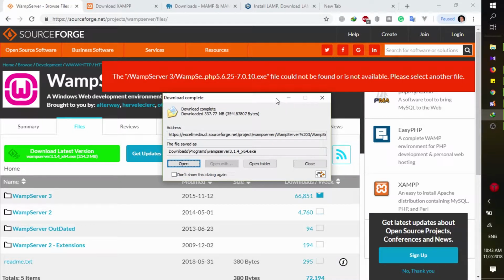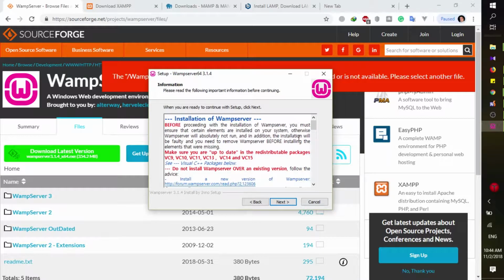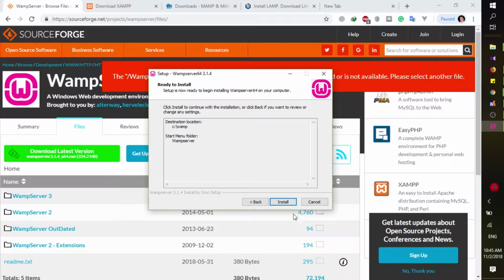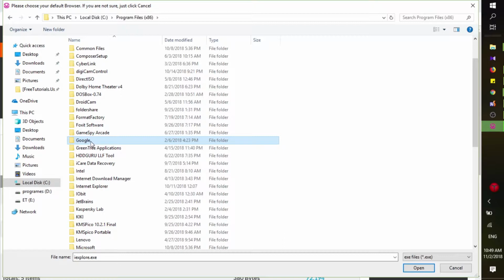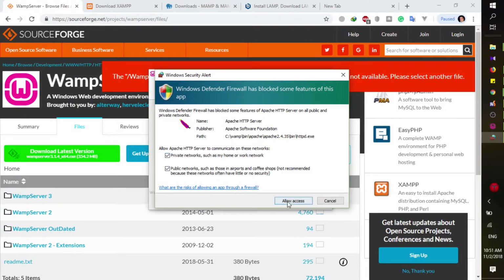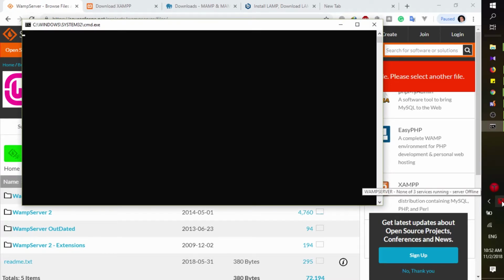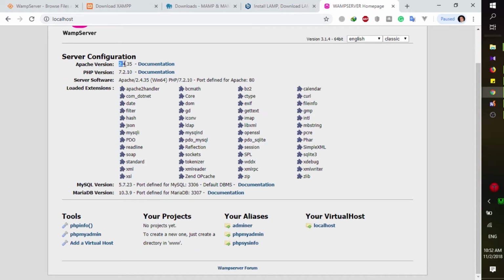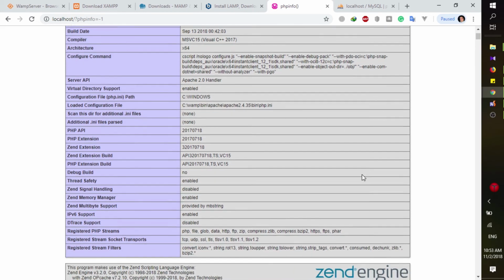02 wamp server installation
In this lecture You will learn that how to install wamp server in PHP

PHP OOP, object oriented programming,  complete practical course. In this course we will learn about object oriented in PHP. This course will be 100% practical course. In this course we will learn
 Environment setup
Classes
Methods
Accessors and Mutators
Inheritance
Access modifiers
Static properties and methods
Constants
Method overriding
Parent Keyword
Final class and methods
Constructor
Abstract methods and classes
Interfaces
Auto-loading
Namespaces
Traits
Type hinting
Magic methods
Anonymous method and class
and we will have a project at the end. In the Project we will implement those concepts, so that you learn that how can we implement in projects.

For the complete PHP OOP COMPLETE PRACTICAL COURSE join the udemy course with a discount.

Beginner PHP developers who want to learn object oriented programming, OOP
Student looking for a career in PHP as web developer
Students who want to learn OOP and upgrade their skills